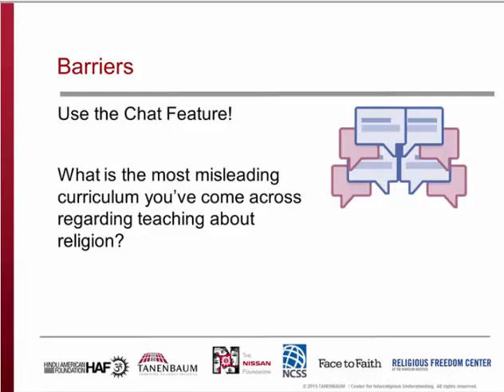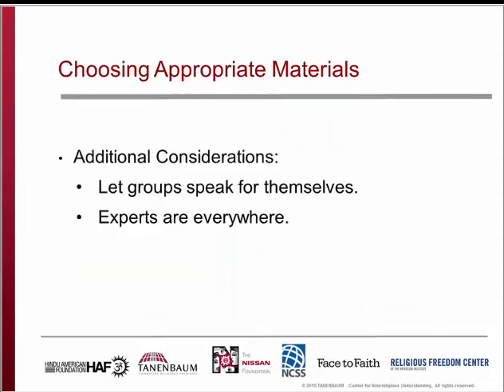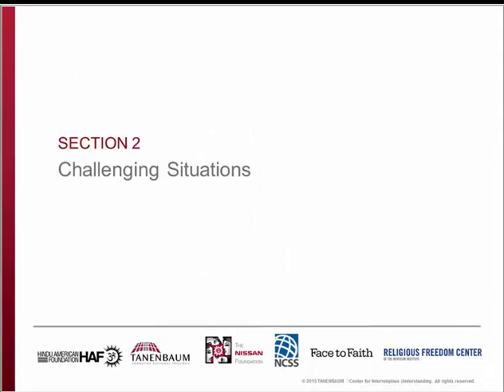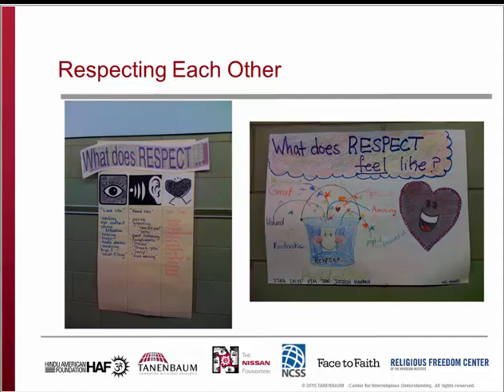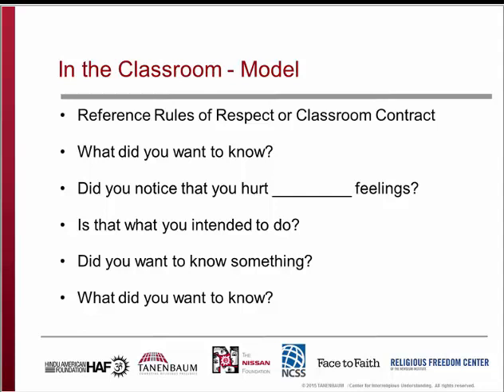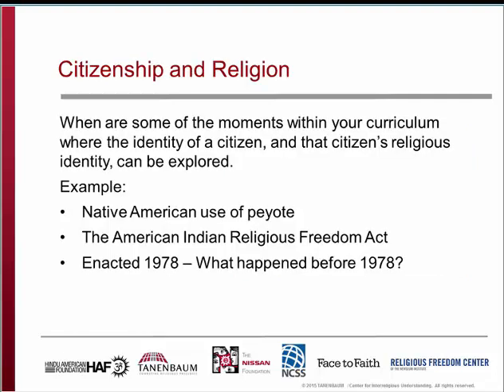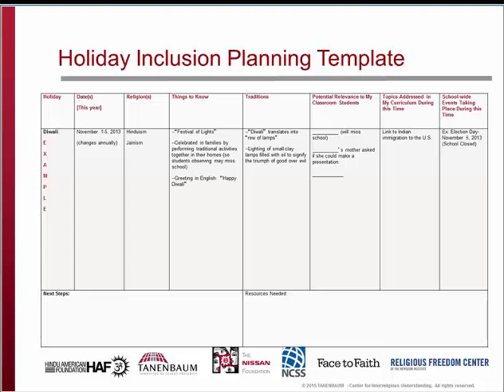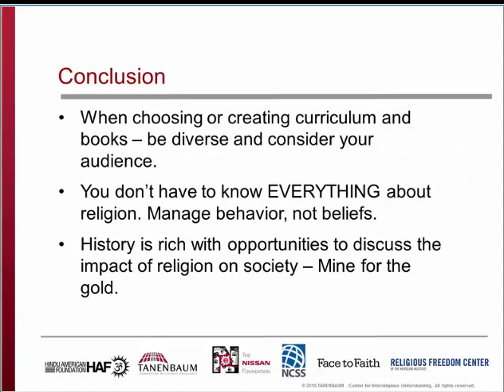Session 4 Putting It Into Practice webinar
Putting it Into Practice: Classroom Case Studies and Lesson Plans About Religious Diversity

Develop a variety of practical guidelines for the classroom, using examples across grade levels of Common Core-aligned lesson plans, that allow for respectful exploration of religious and cultural differences, featuring Mark Fowler, Tanenbaum*.

This four-part webinar series will focus on ways to incorporate inclusive pedagogical approaches for addressing different faith traditions and cultures in the classroom consistent with the First Amendment. Based on Tanenbaum's* Seven Principles of Inclusive Education and Face to Faith's Essentials of Dialogue, these webinars help teachers navigate the often difficult terrain of teaching accurately and sensitively about diverse religions and cultures.

* Tanenbaum's participation is supported, with special thanks, by The Nissan Foundation.